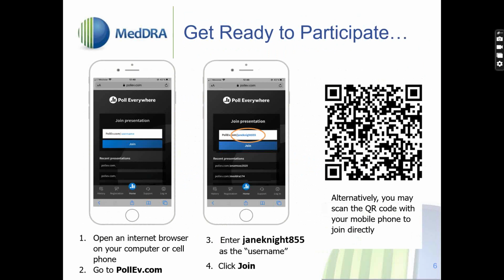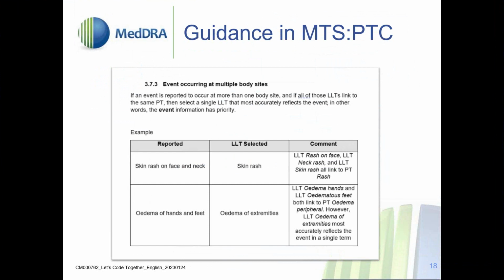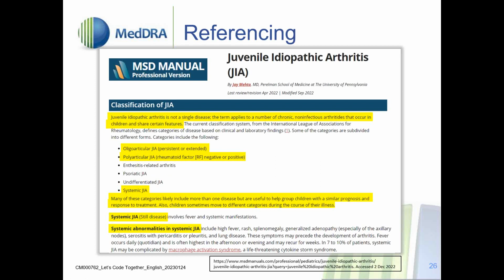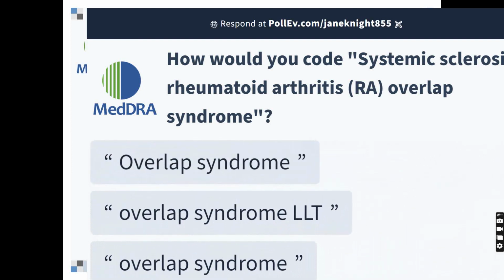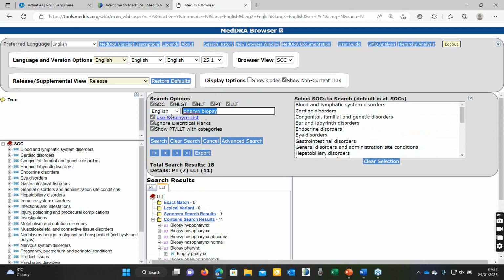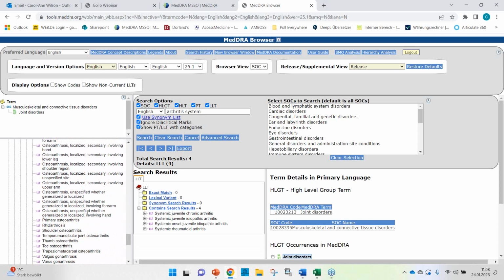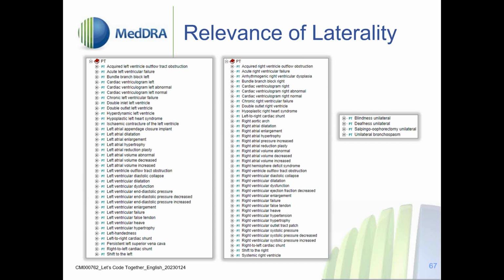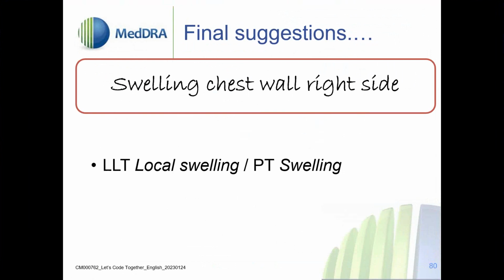2023 01 24 Let’s Code Together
Verbatim Terms:
- Joint pain and stiffness in fingers and knees upon waking

- 13-year old girl with frequent spiking fevers, rash and red swollen joints. Confirmed seropositive rheumatoid factor.  Diagnosed as systemic inflammatory arthritis.

- Biopsy of painful lump at back of throat affecting swallowing

- Systemic sclerosis - rheumatoid arthritis (RA) overlap syndrome

- Left knee arthrosis

- Weak left arm and left leg

- Swelling chest wall right side

Coding advice given was correct at the time of recording.